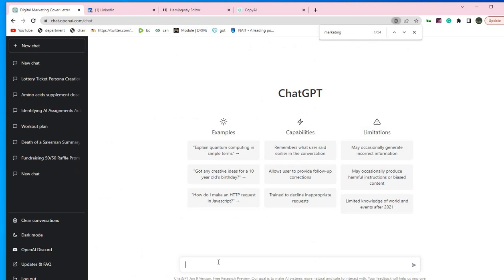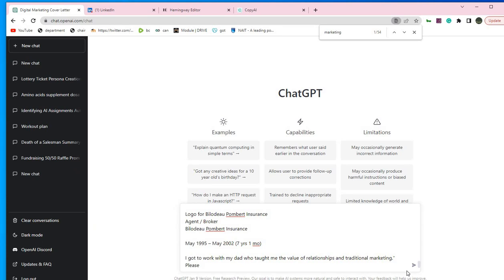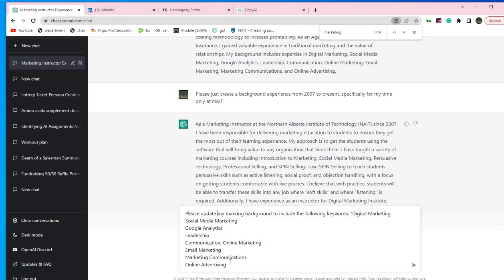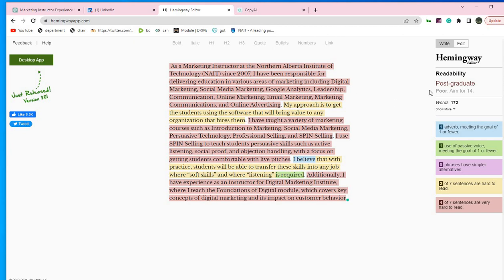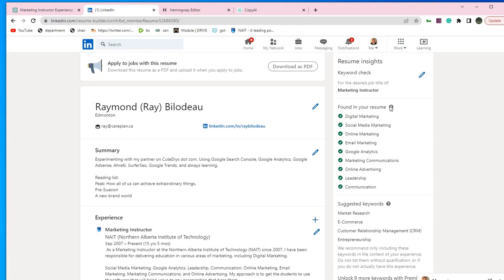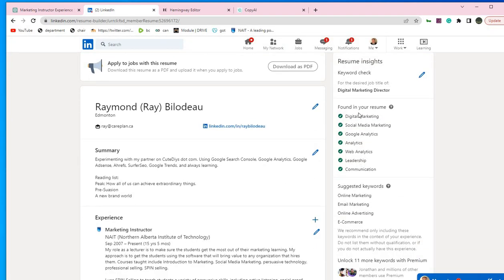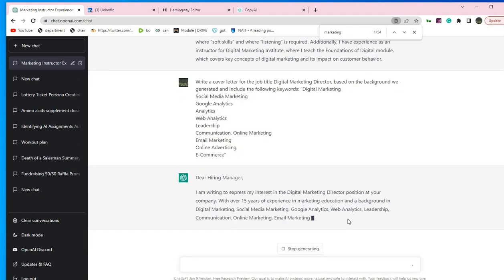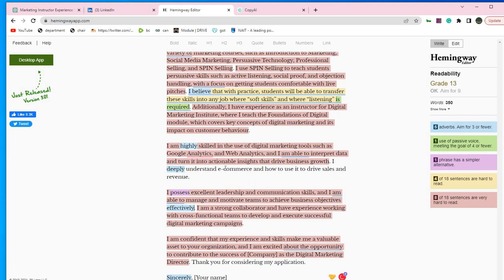Optimize Your LinkedIn Profile for Job Searching: Using LinkedIn, GPT-3/OpenAI.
Welcome to Hobby Marketing! In this video, I will show you how to use LinkedIn to identify the keywords in your current job and update your background and experience to make it more attractive to potential employers.

I will also show you how to identify keywords in jobs you're currently looking at and compare them to the keywords in your profile. This will help you identify words common to the job description and your profile and keywords that are in the desired job but have yet to be added to your profile. We'll also demonstrate how to use GPT-3, OpenAI, the Hemingway app, and Grammarly to lower the readability and fix grammar mistakes. Join us as we walk you through the process of optimizing your LinkedIn profile for job searching in Canada.